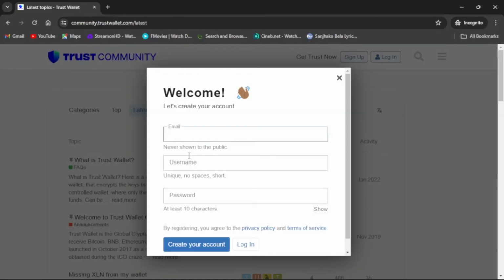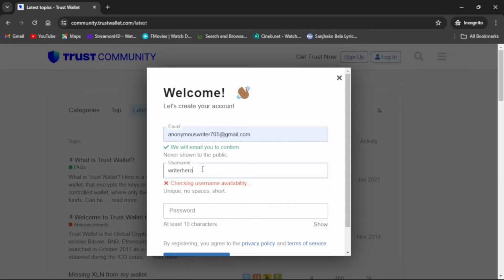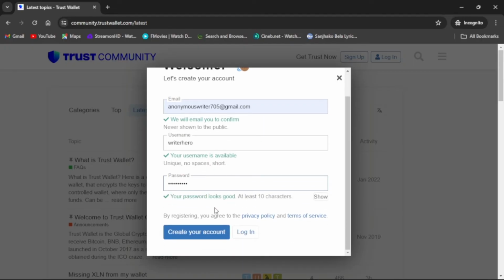How to Sign Up For Trust Wallet Account (2024) | Register For Trust Wallet Account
In this video, we'll guide you through the process of signing up for a Trust Wallet account. We'll cover how to download the Trust Wallet app, create a new wallet, securely back up your recovery phrase, and set up your account. This tutorial is perfect for beginners looking to manage their with Trust Wallet.